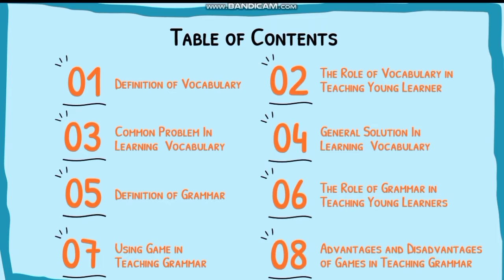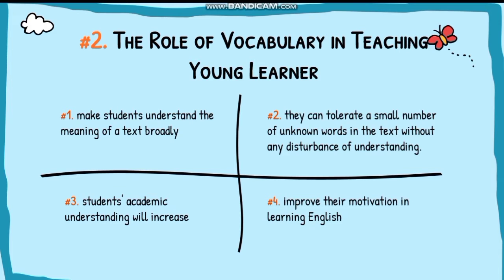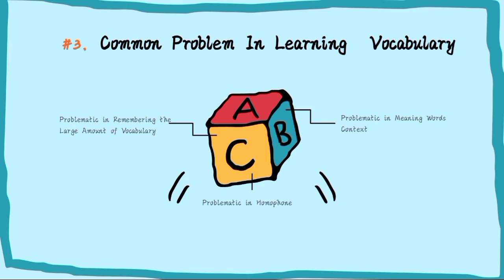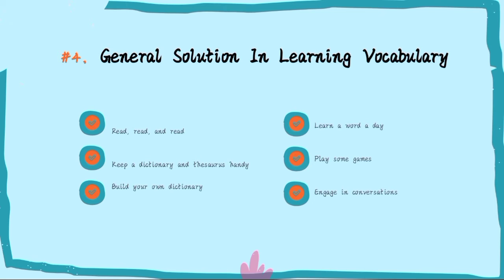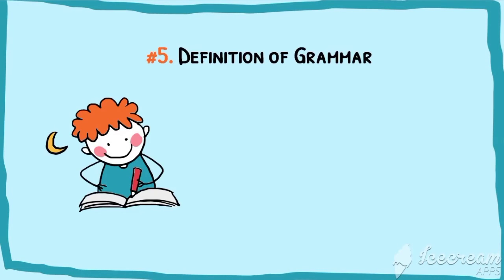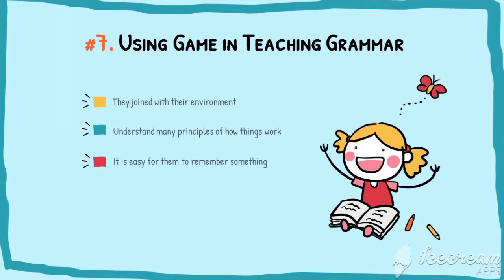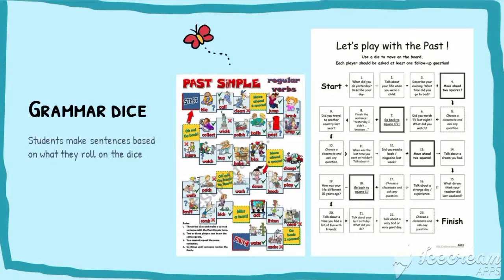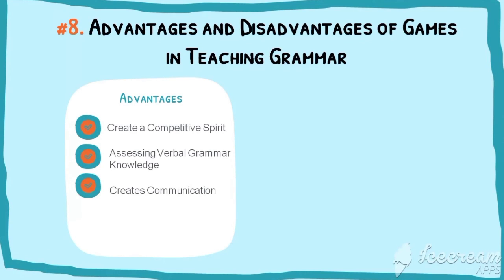Group 2 ( Learning Word and Grammar )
Assignment of English for Young Learner
Lecturer:
Nur Aini Syah, S.S., M.Hum.
Group 2 / TBI-D
1. Herwin Tri Ananda 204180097
2. Imart Ayu Anindya     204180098
3. Intan Nurdiyanti Safitri 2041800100